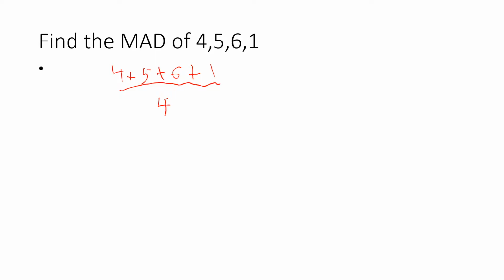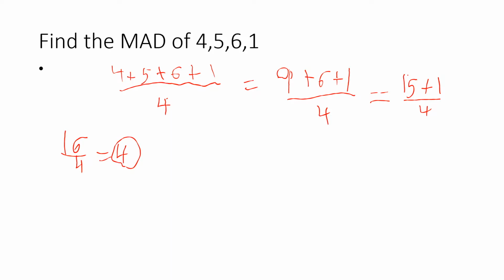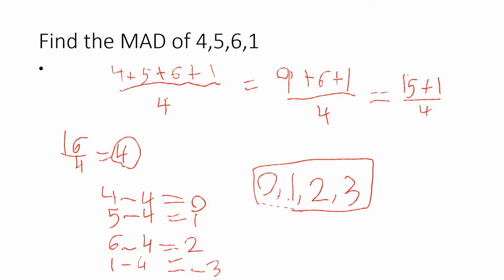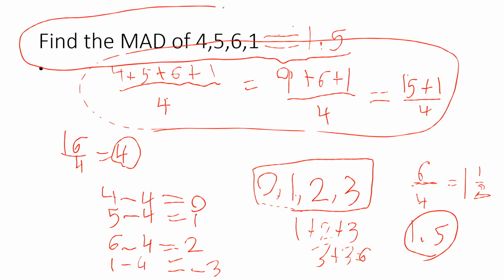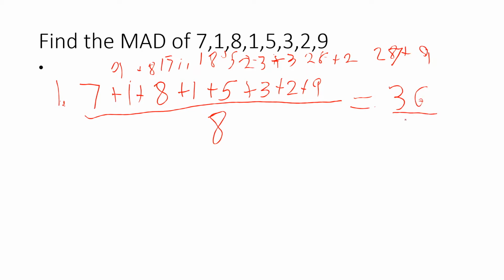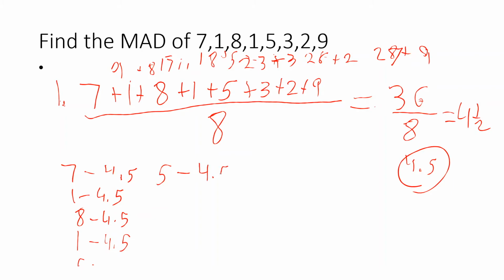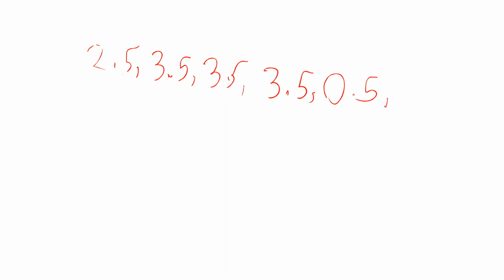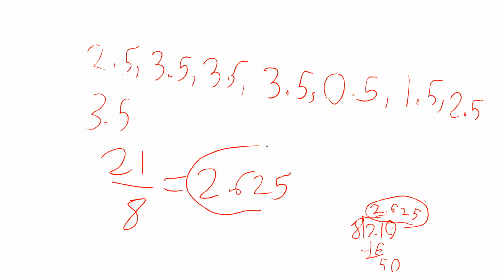Statistics - Mean Absolute Deviation (7-8th Grade)